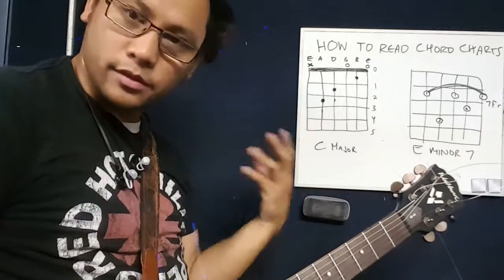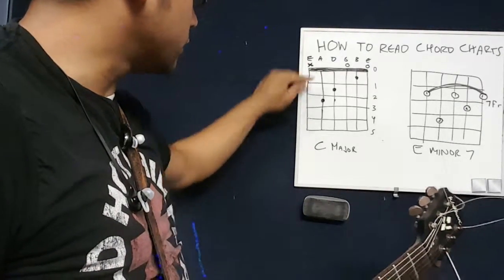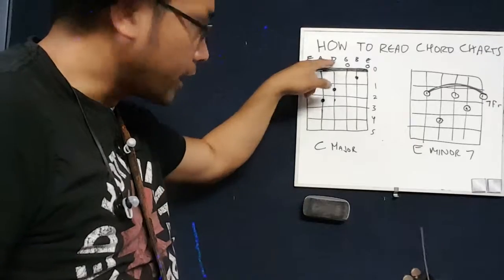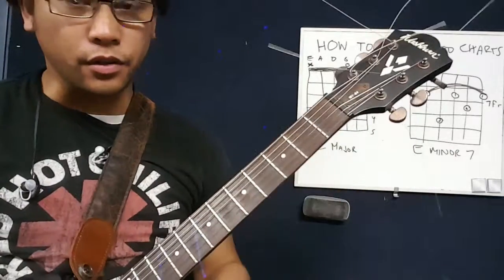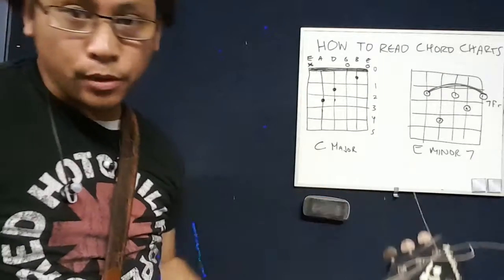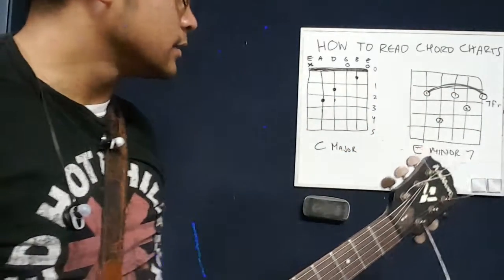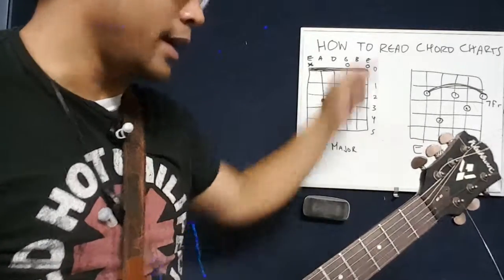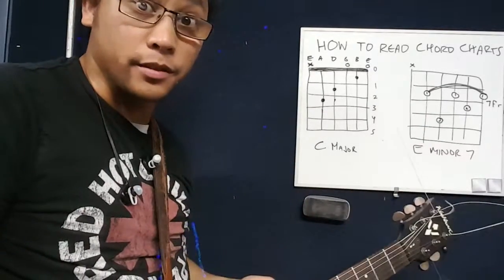How To Read Chord Charts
In this lesson we discuss how to read chord charts!  Check us out at wecaninspire.net  Supplemental material like extra chord charts is there!  And more lessons!